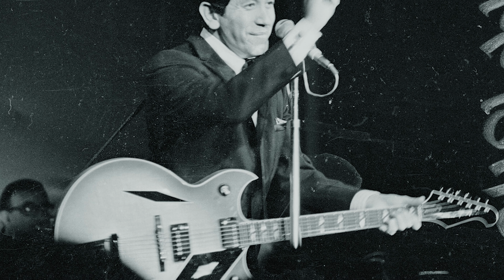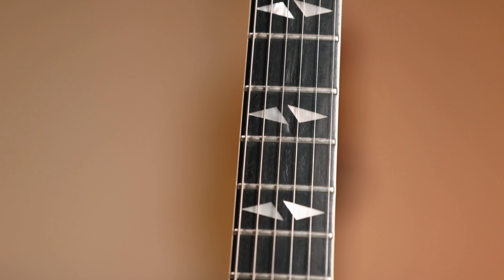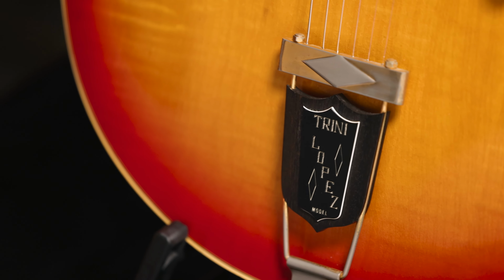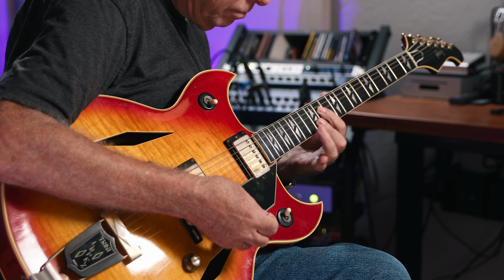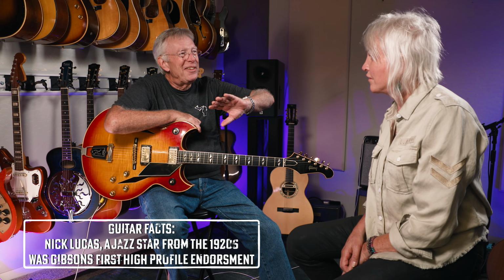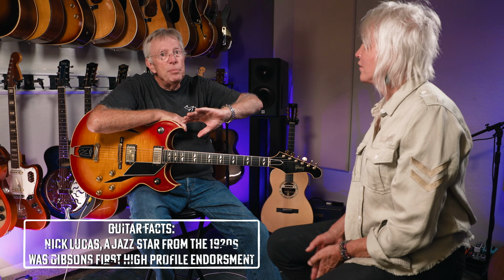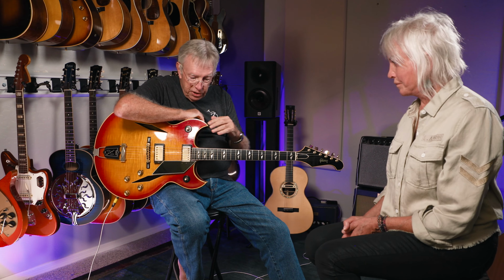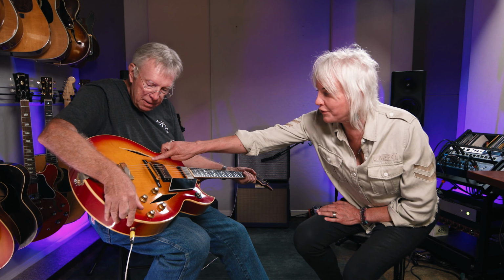Vintage Guitar Legacies - Episode #1 - 1966 Gibson Trini Lopez Deluxe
Welcome to the premiere episode of Vintage Guitar Legacies, a videos series delving into the history, quirks and sounds of some very special guitars.

Hosted by performing artist Sarah James and demo by Paul Meisenzahl. This episode goes over the 1966 Gibson Trini Lopez Deluxe.

Production by Chacon Media.